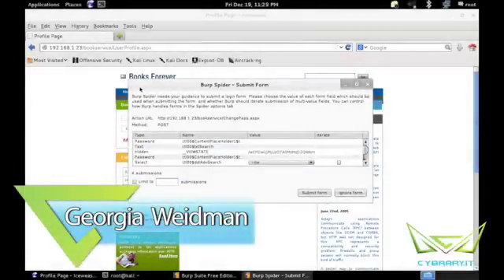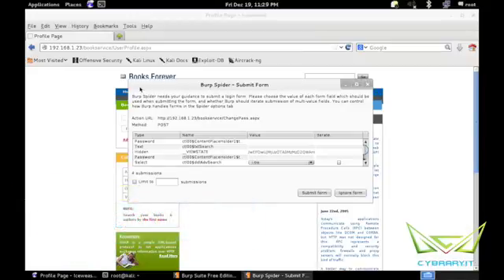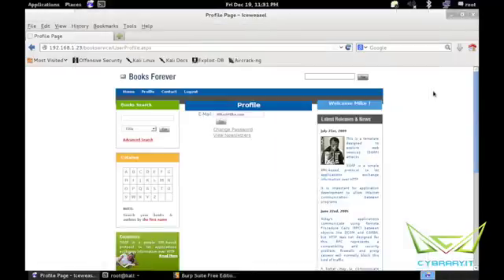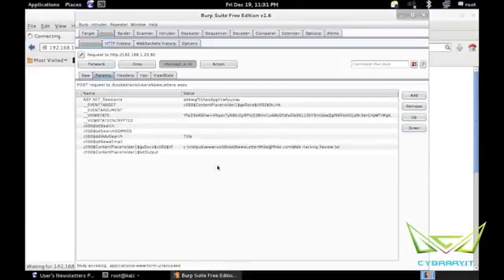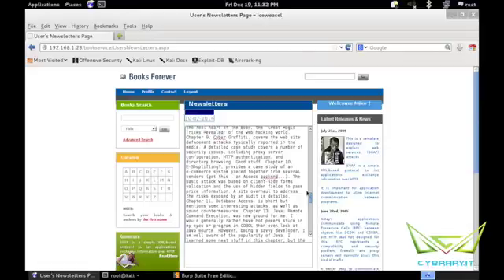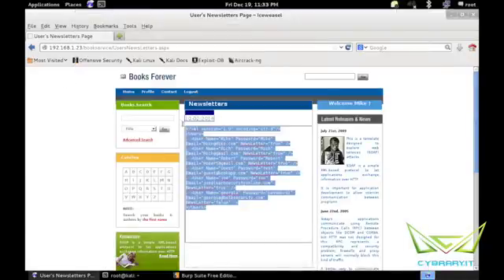Advanced Penetration Testing Module 11 Part 4 WebApp from cybrary2 on Vimeo